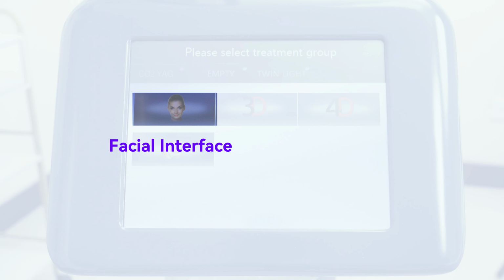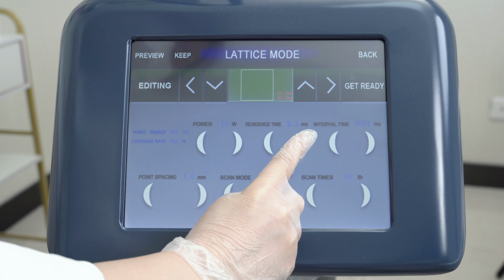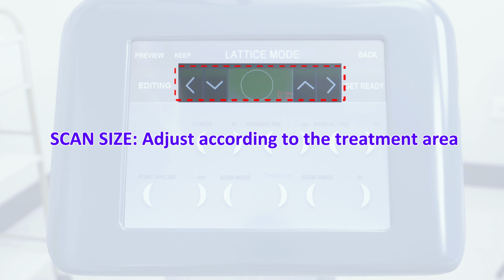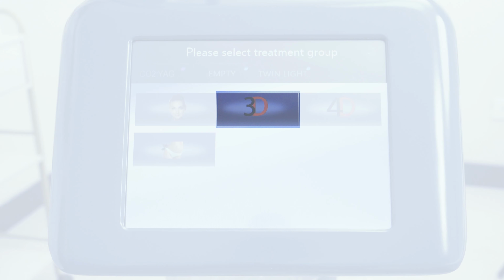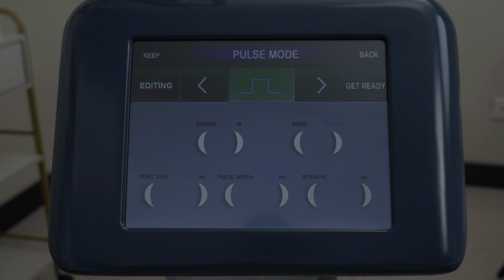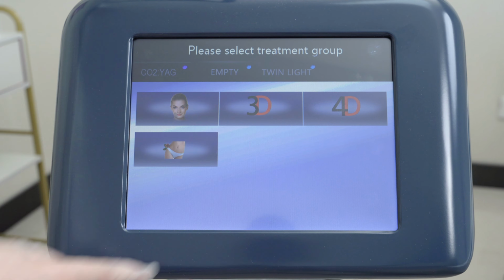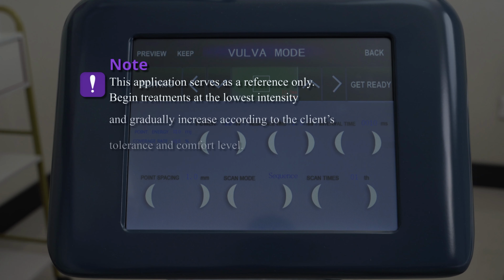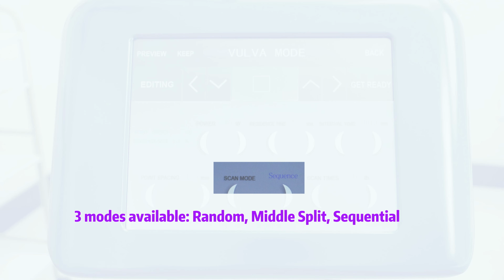MAKE YOUR SKIN BABY SOFT | Model: DWJPC015-C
I feature everything from professional beauty machines to one-stop beauty treatment solutions.
Even help your idea come out with customized service!

On this channel, I'm serving you:
* Body Sculpting & Fat Loss Reviews and Tutorials
* Facial Skin Care Reviews and Tutorials
* Beauty Products Unbox & Introduction